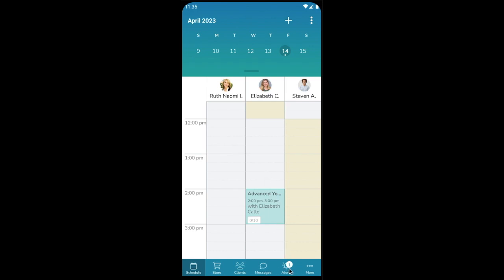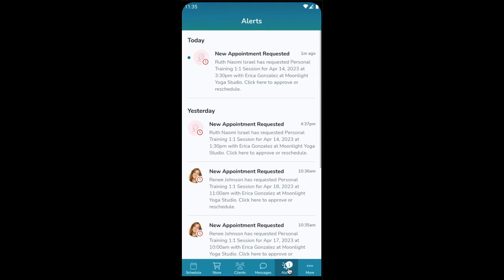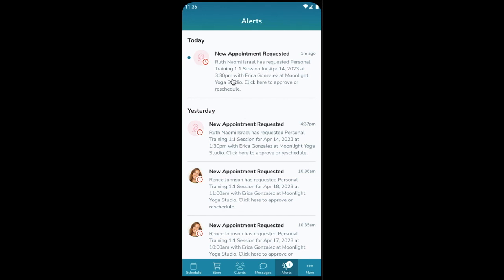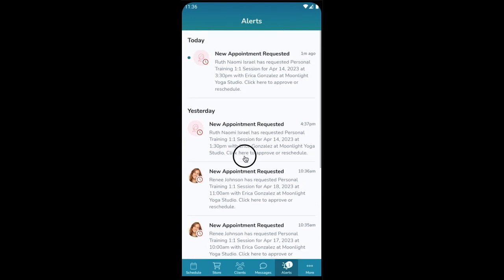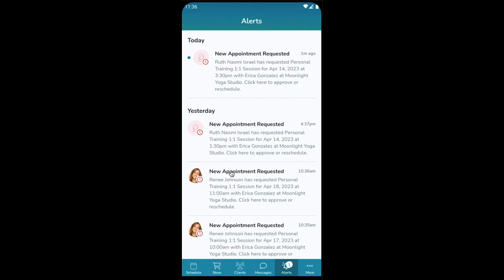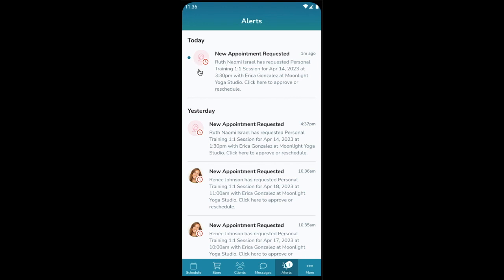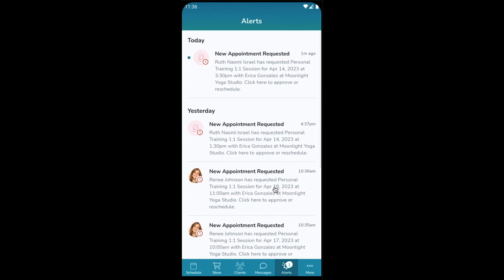Elevate Staff App: Alert Center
This instructional video will provide an overview of Alert Center now available on the Elevate Staff App. Now while on the go, you can receive alerts of your business and be further informed!

Introduction: 0:00

Demonstration: 0:19

Outro: 2:45